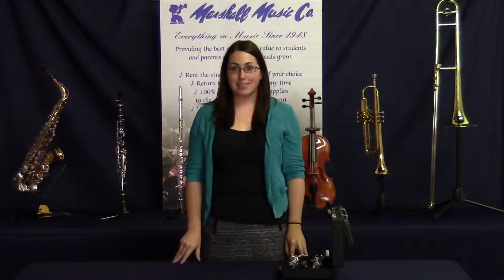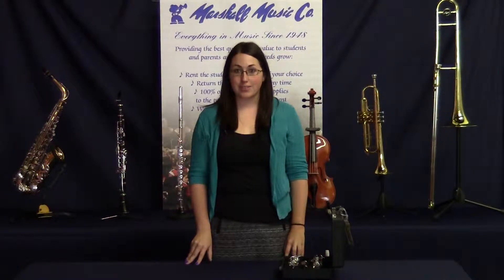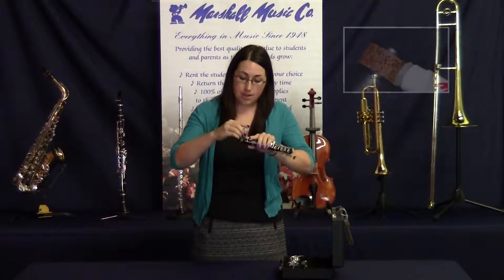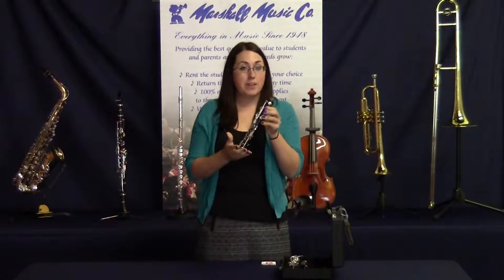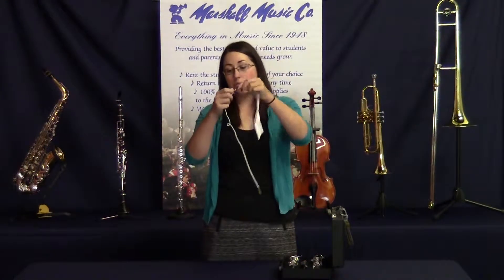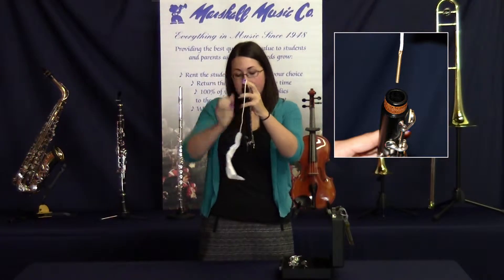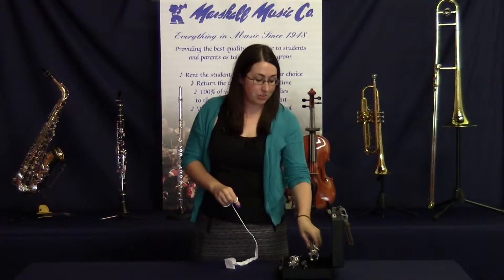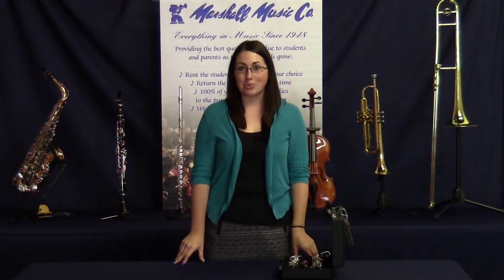Oboe Care and maintenance by Marshall Music